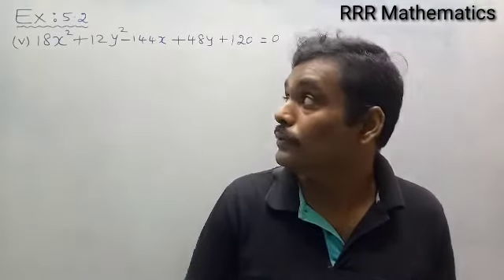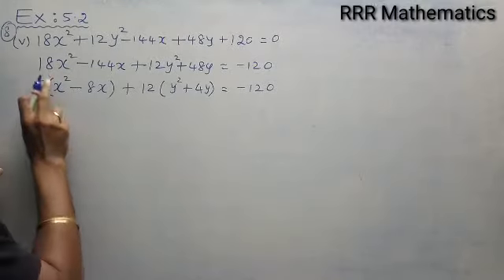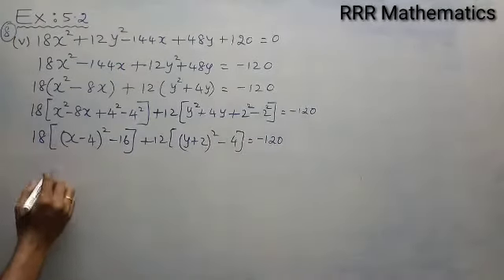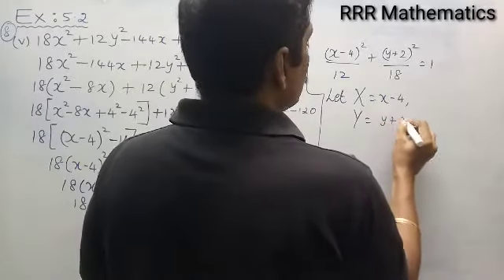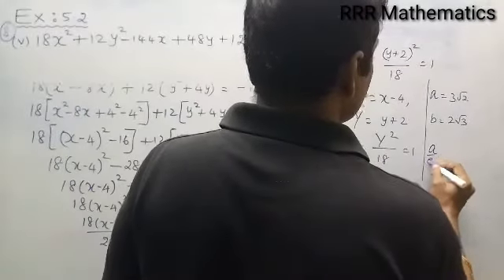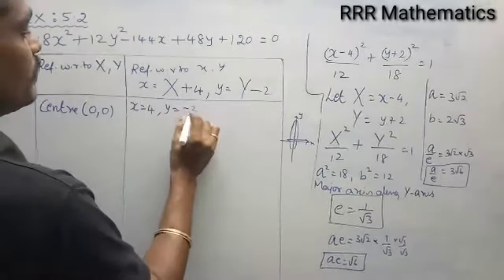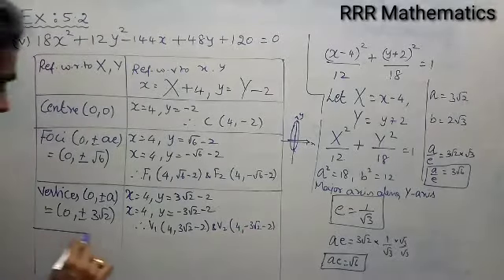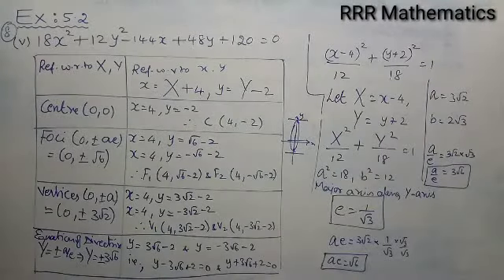Class-12/CBSE/SAMACHEER/Find the Centre, Foci, Vertices & Directrix of the Ellipse/TNTB Ex:5.2(8-v)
In this video - Explain about - Ellipse

Here we discussed about -
Centre,
Vertices,
Foci,
Directrix,
of the Ellipse.

Problem taken from Tamil Nadu Mathematics 12th standard text book. Chapter - 5
Two Dimensional Analytical Geometry.

Exercise 5.2(8-v)